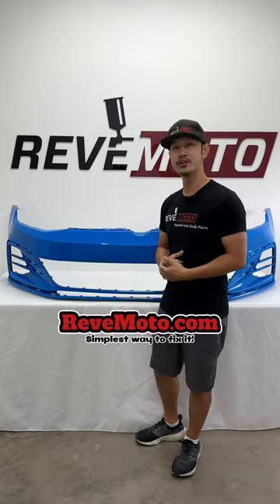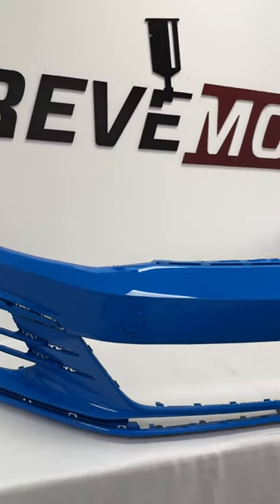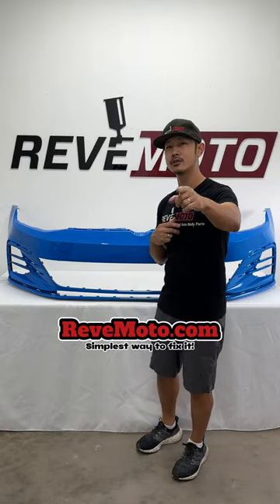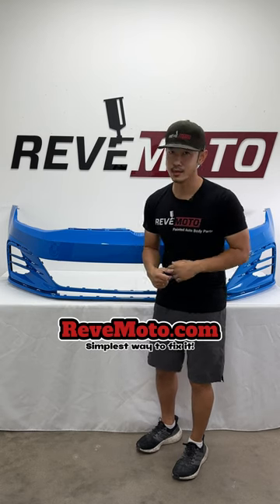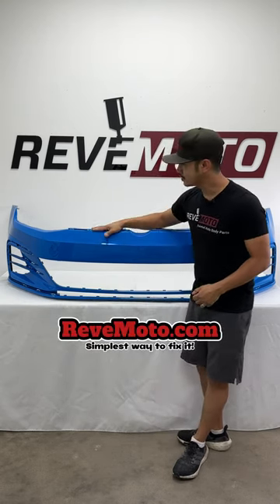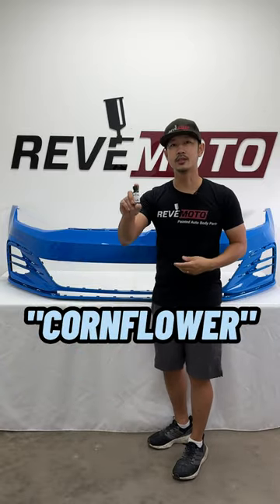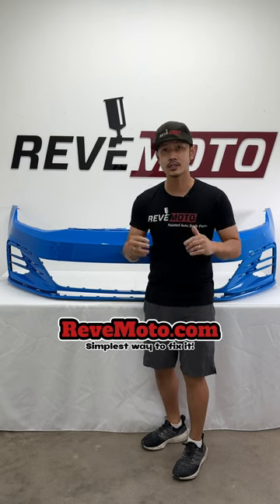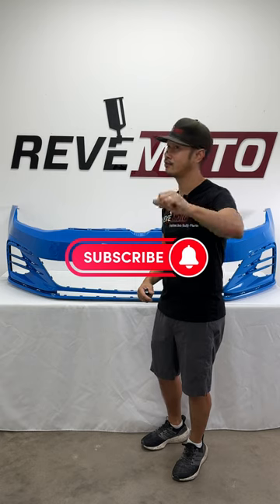Super Rare Color "CornFlower Blue" Check it out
What's even more rare is me being awake this late with a new born. Tonight ReveMoto is featuring this 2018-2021 Volkswagen GTI Front bumper with one of the rarest colors "Cornflower blue"

All parts are ⛴️ straight to your door and you install it on your own time.